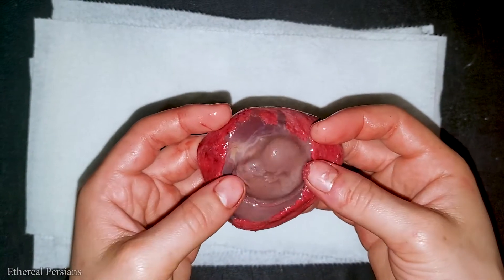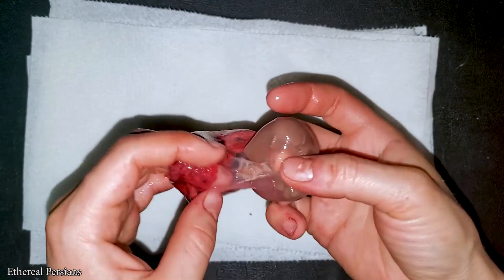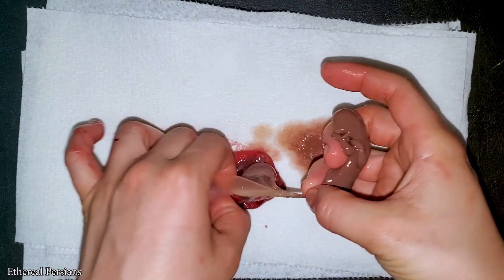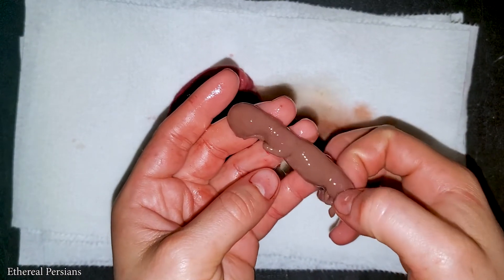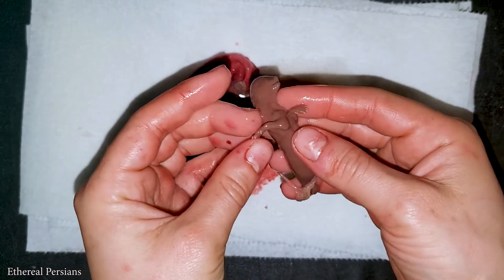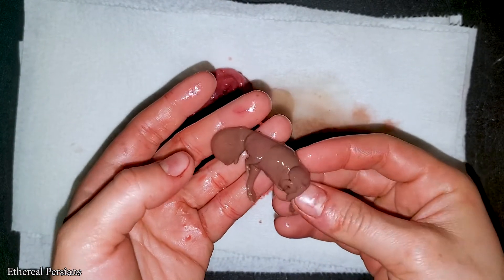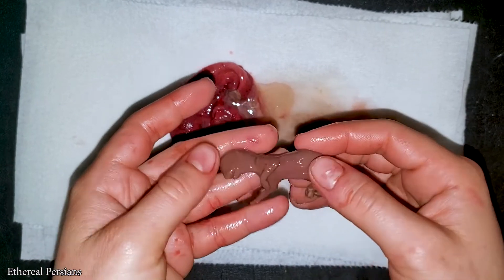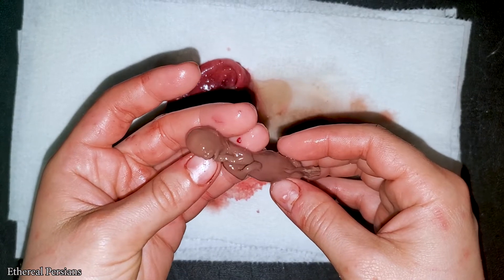A Cat Fetus Revealed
Here I open the placenta to show you the undeveloped fetus.